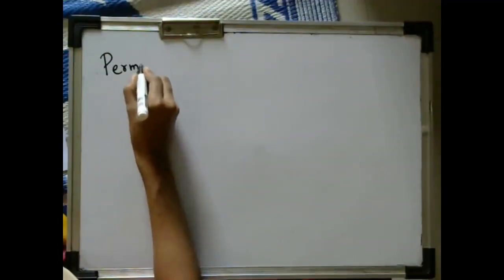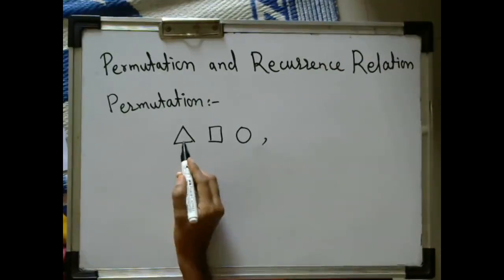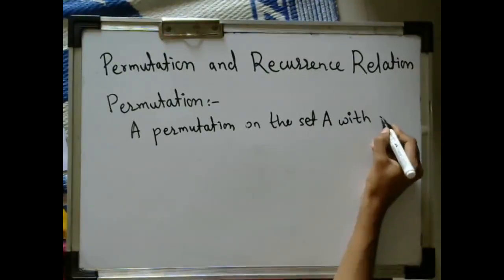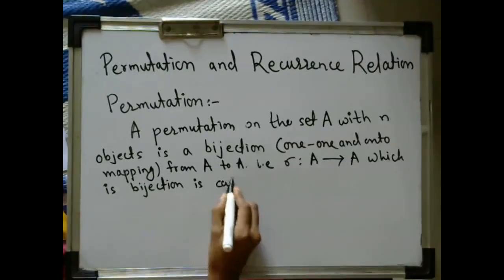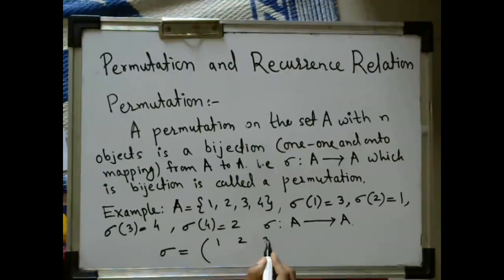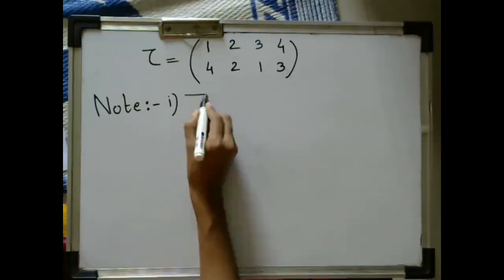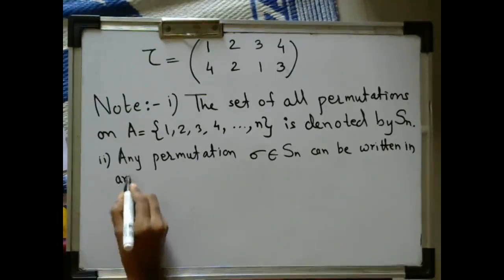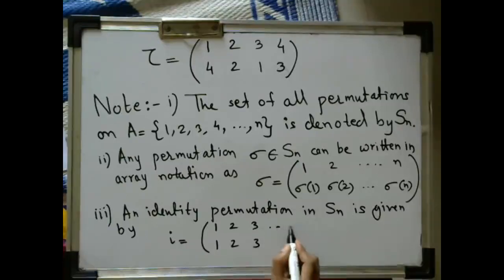Discrete Mathematics-Permutation 2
This video explains definition of permutation.